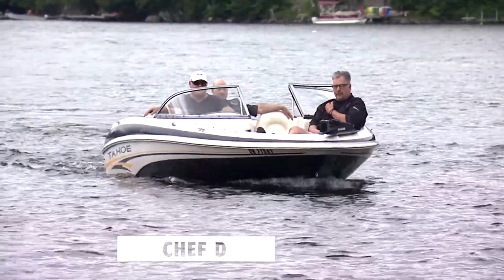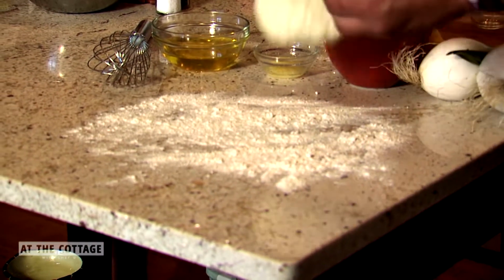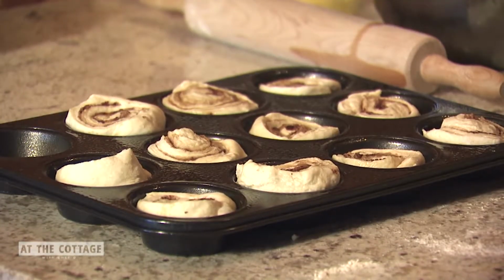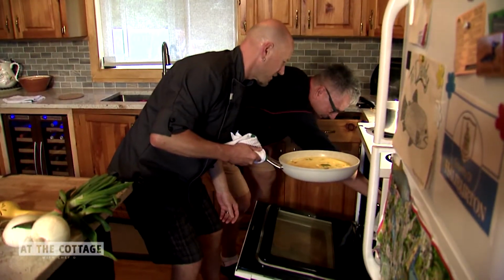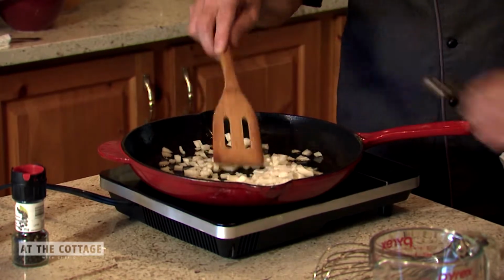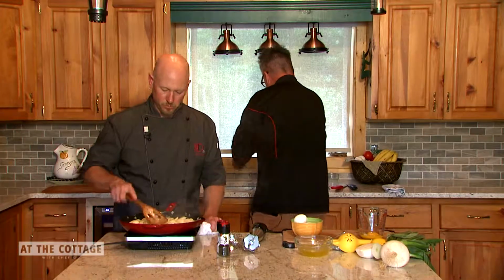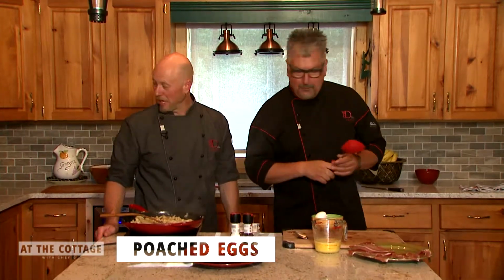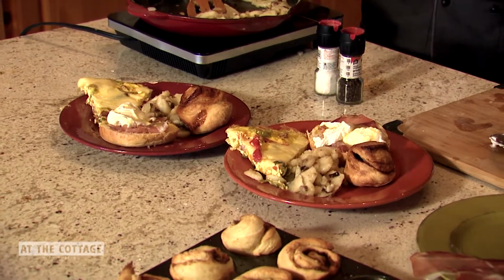All About Breakfast - At The Cottage With ChefD ep.2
In this video, we are back at the cottage and it's all about breakfast.  We are cooking some beautifully poached eggs with a hollandaise sauce, some fried potatoes, and an Italian classic...a fritata.